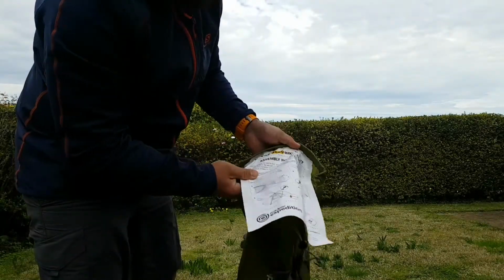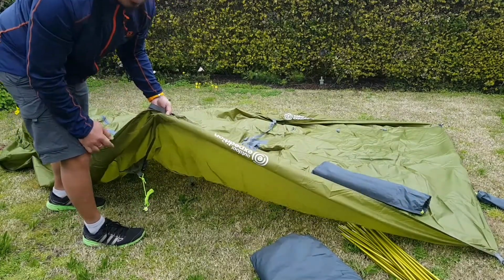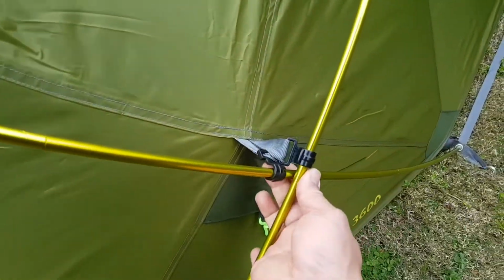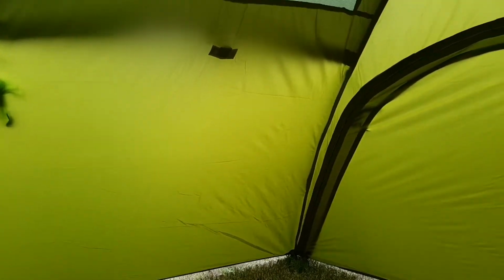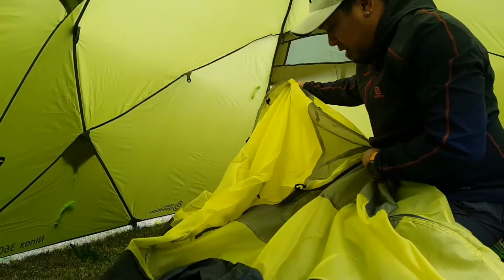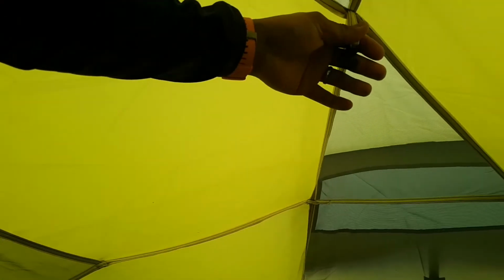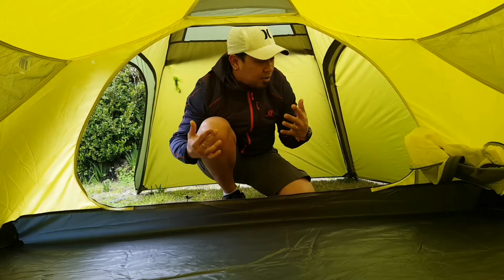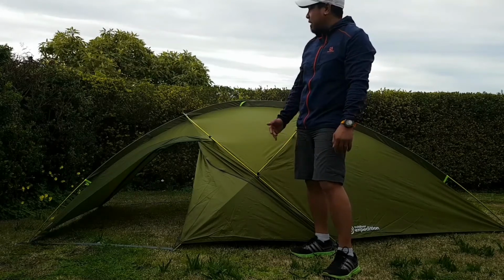NINOX 3600 outdoor expediton (rays outdoor tents)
3 person tent by outdoor expedition ninox 3600. I got this from rays outdoors for free because i have accumulated so much points from the gears that i bought.10% of the things that you buy will go to your account so yes for free 😁. Another 3 person tent to go with the tents that i have.always looking for different design.

Watch my mates fishing video's

Naturehike hiby 3
Look at this on eBay